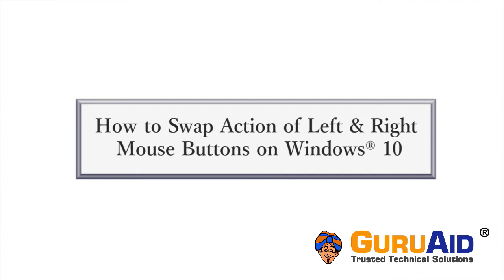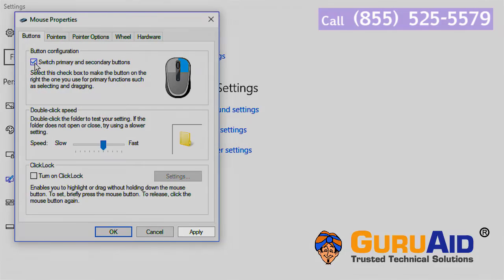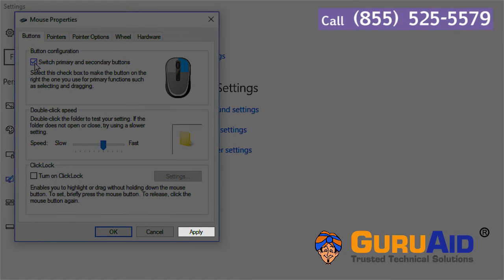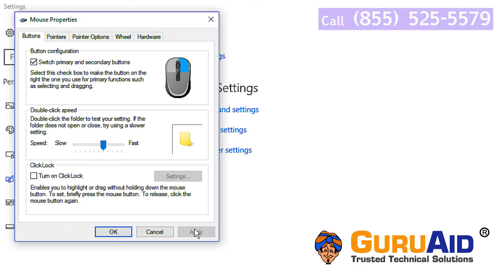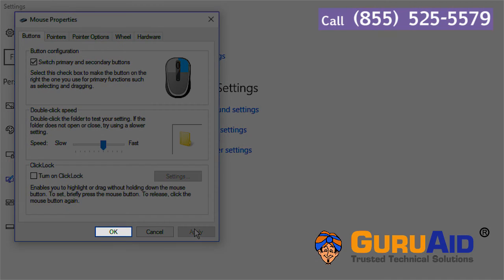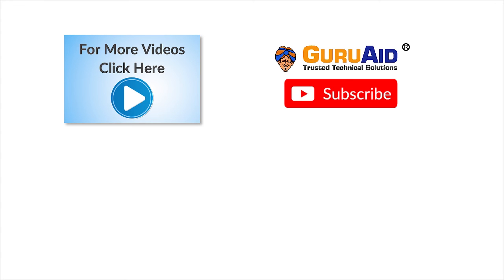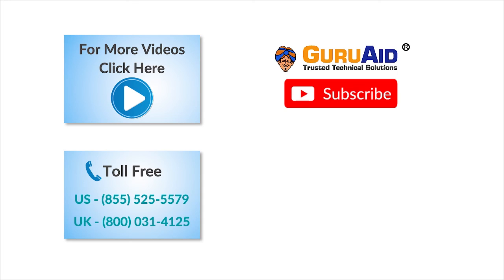How to Swap Action of Left & Right Mouse Buttons on Windows® 10 - GuruAid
GuruAid How-To Tutorials provides you simple & easy steps of How to Swap Action of Left & Right Mouse Buttons on Windows® 10.
The mouse we use is right hand mode, but if you want you can change it to left hand mode. Check the “Switch primary and secondary buttons” box to make your mouse more left-hand friendly.  Now your primary select button is your right button, and the secondary button (commonly referred to as right-click) is the left button. It’s a right-centric world, with everything from pencils to computer mice expecting you to be right-handed. We can reversed or switch the left-right click button to make them better for left-handed use. When it comes to setting up a new operating system such as Windows 10, one of the first things many people do is to find out how to change the common right-handed settings to work for left-handed people. Microsoft hasn’t made it easy to find these settings. Most would assume this sort of personal setting would be within the Personalization category of Settings but they are in fact somewhere else and strangely splintered. Windows 10 provides, though limited, some customization options that can help left handed users a bit.